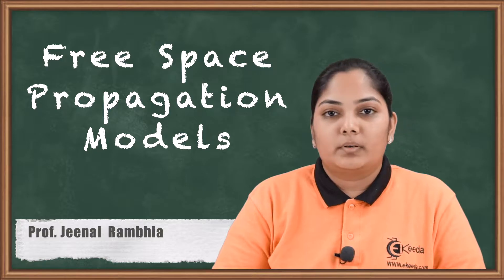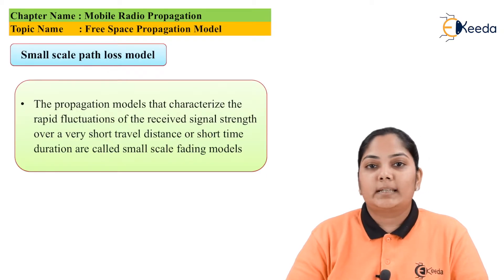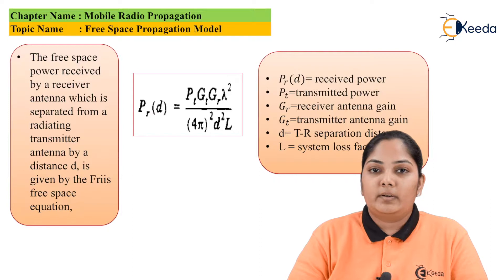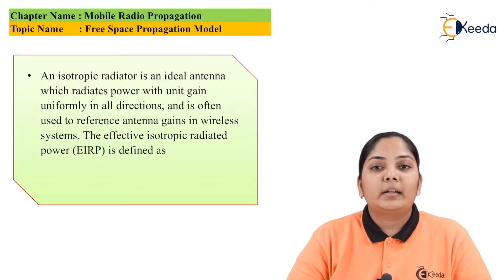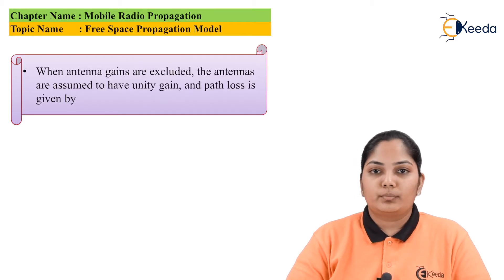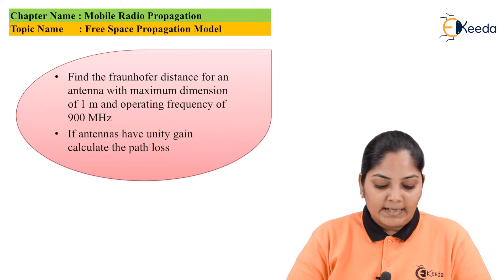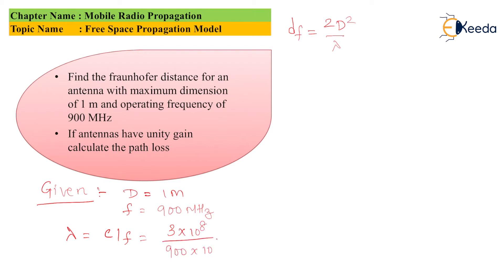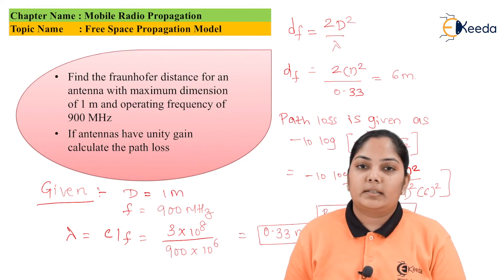Free Space Propagation Models - Mobile Radio Propagation - Mobile Communication System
Video Name - Free Space Propagation Models

Chapter - Mobile Radio Propagation

Happy Learning!